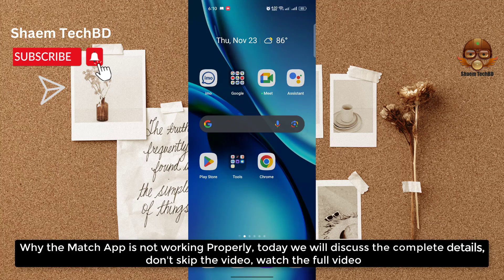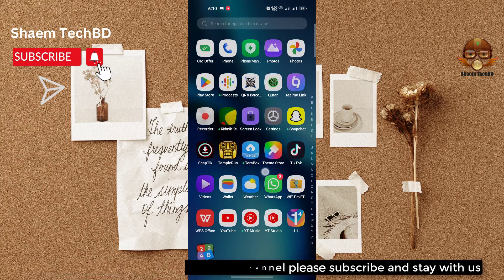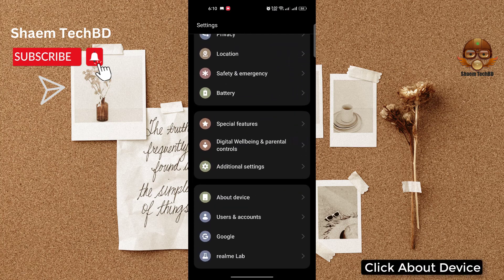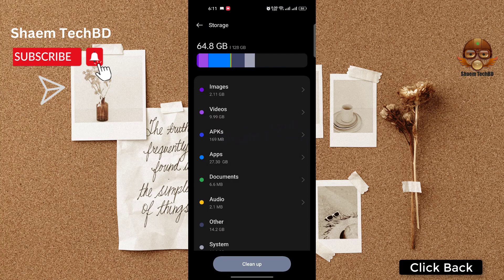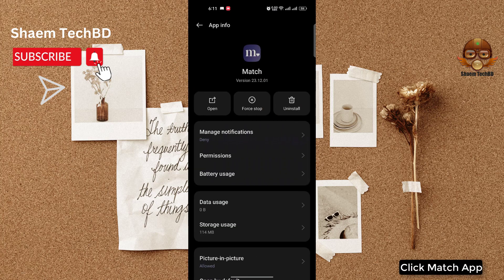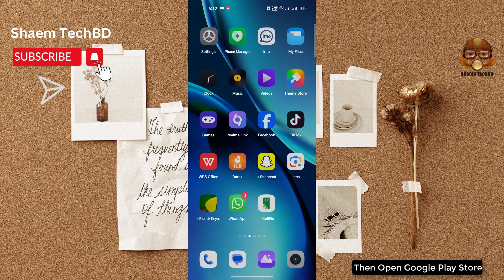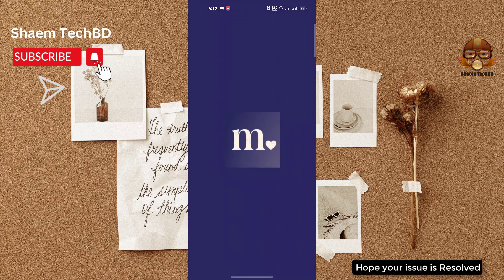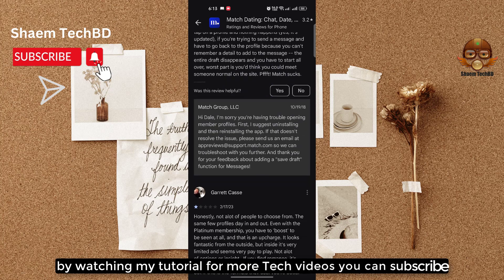How to Fix Match App Extremely Slow and Unresponsive in Android After New Updates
How to Fix Match App Unfortunately Has Stopped Error
How to Fix Match App White Screen Issue
How to Fix Match App Black Screen Issue
How to Fix Match App Scroll Down Problem Issue
How to Fix Match App Keeps Crashing Issue
How to Fix Match App Login Problem Issue
How to Fix Match App Slow Loading Problem
How to Fix Match App Scrolling are Extremely Slow and Laggy
How to Fix Match App Very Slow to Load
How to Fix Match App Sign in Not Working
How to Fix Match App Stop Working
How to Fix Match App Extremely Slow and Unresponsive
How to Fix Match App Doesn't Work
How to Fix Match App Very Glitchy
How to Fix Match App After the Update the App Stopped Loading
How to Fix Match App Stuck on the Loading Page
How to Fix Match App Can't Sign Up
How to Fix Match App The Photo Verification Does Not Work
How to Fix Match App Cannot Edit Pictures
How to Fix Match App Cannot Delete Pictures
How to Fix Match App Can't Send Messages
How to Fix Match App I Can't Read and Reply to Messages
How to Fix Match App Doesn't Show Distances Anymore
How to Fix Match App Photos Don't Show
How to Fix Match App I Can't Login My Account
How to Fix Match App Video Call Not Working
How to Fix Match App Audio Call Not Working
How to Fix Match App Sms not Sending
How to Fix Match App SMS not Receiving
How to Fix Match App tried to register it again the app tells that the account exists already
How to Fix Match App Won't accept prepay credit cards
How to Fix Match App I can't update my password
How to Fix Match App I didn't receive an email with a link to my email
How to Fix Match App Coin wasn't added in my account
How to Fix Match App No Emails Are Sent for Verification
How to Fix Match App I couldn't even get a code to register
How to Fix Match App Doesn't Upload Normal Photos
How to Fix Match App I can't choose album to upload photos
How to Fix Match App sometimes automatically opens
How to Fix Match App Scroll Is Not Working
How to Fix Match App Registration not work
How to Fix Match App Doesn't let you download your photos
How to Fix Match App Photos don't load
How to Fix Match App sign in button doesn't work
How to Fix Match App can't text to someone
How to Fix Match App I can't watch livestreams
How to Fix Match App is not verifying my photo even i had uploaded my photos plenty of times